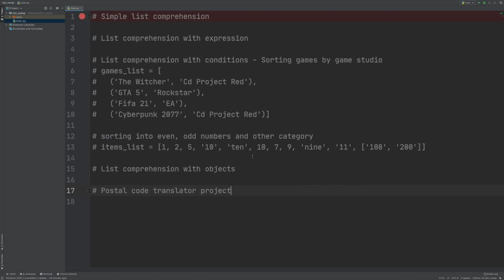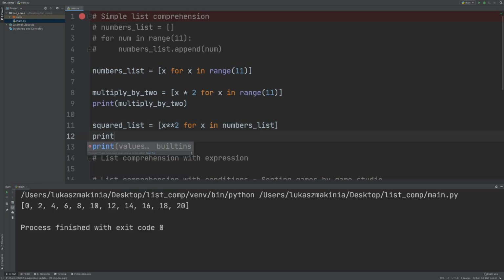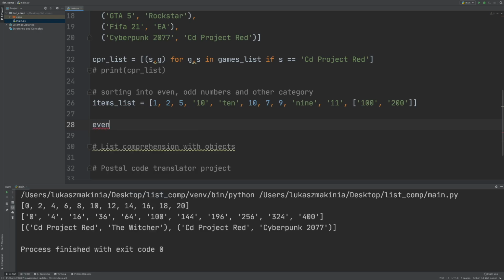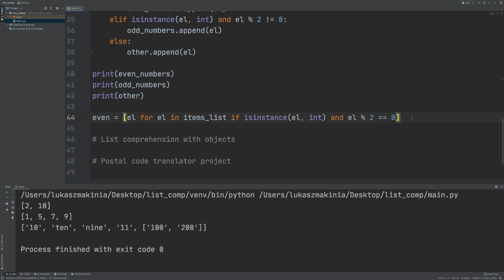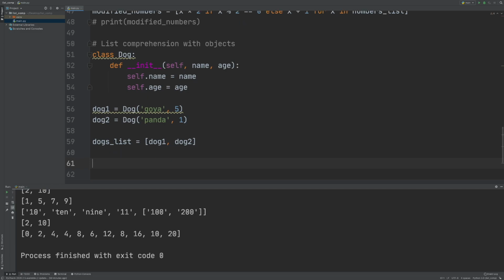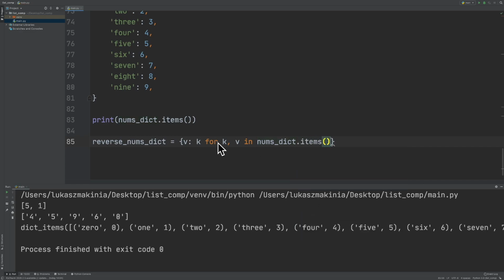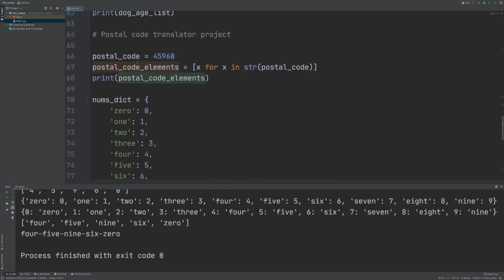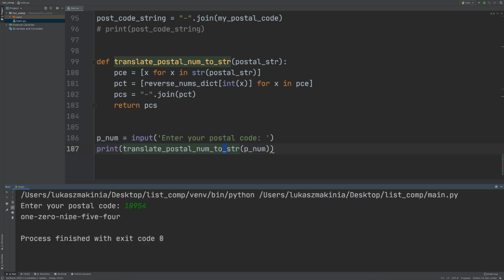Python list comprehension + dictionary comprehension with examples | Python tutorial 2021 #1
Python list comprehension + dictionary comprehension with examples

Python list comprehension tutorial (including conditionals - if else) + dictionary comprehension explained in examples. This is the first part of the Learn Python tutorial 2021 series

We are going to cover:
➜ simple list comprehension
➜ list comprehension for sorting with if, if else
➜ list comprehension for objects
➜ dictionary comprehension
➜ create a project for translating postal code into words
➜ and more!